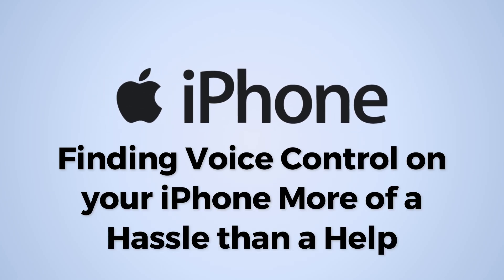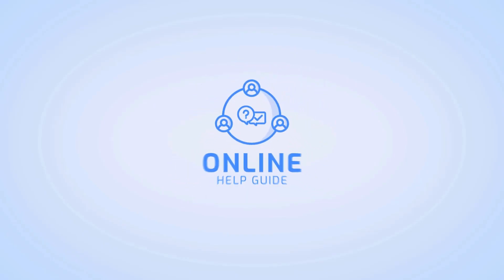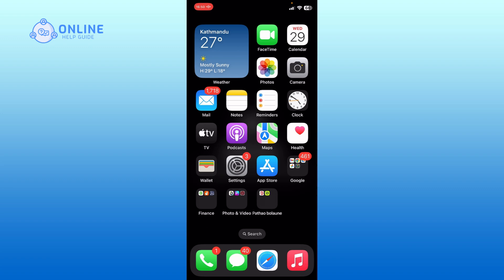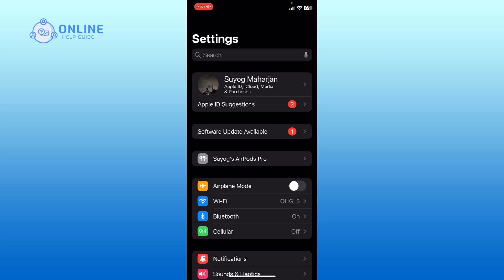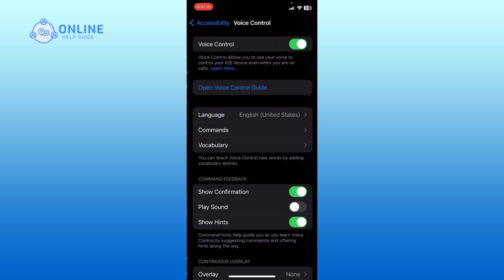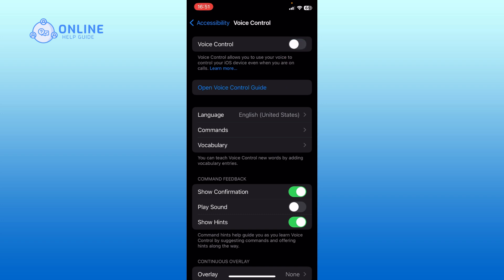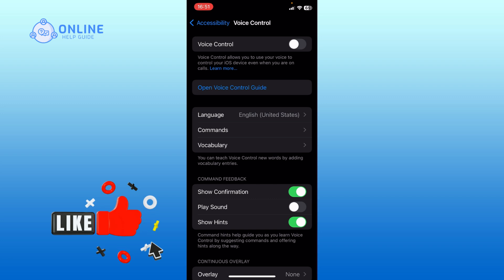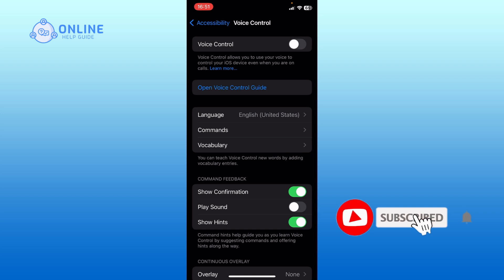How To Disable Voice Control On iPhone 2024 (Quick & Easy)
Finding Voice Control on your iPhone more of a hassle than a help? Let's disable it together.
In today's video, I'm going to show you how to disable Voice Control on your iPhone.
Let's streamline your iPhone experience by turning off Voice Control. Let's jump right in!

First, open the Settings app. Scroll down and go to the Accessibility settings. Now locate the Voice Control option and tap on it. Finally, tap on the toggle switch right next to the Voice Control option to turn it off.

And this is how you can disable Voice Control on iPhone.